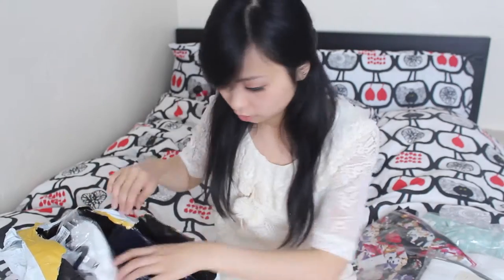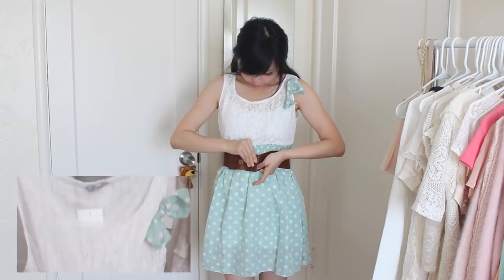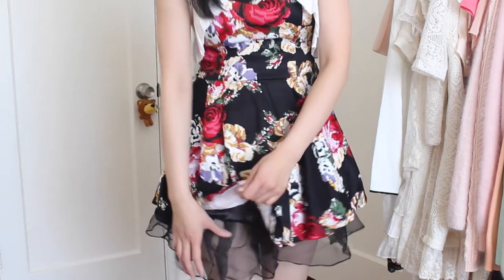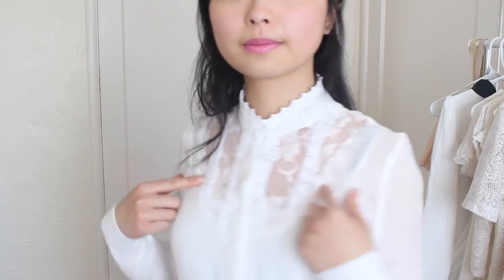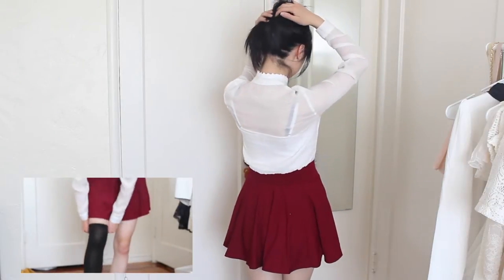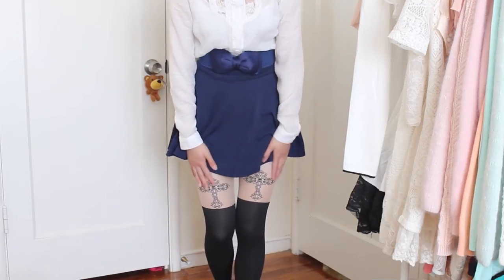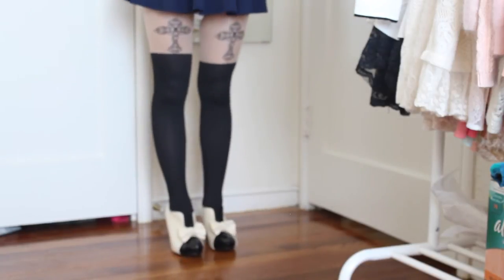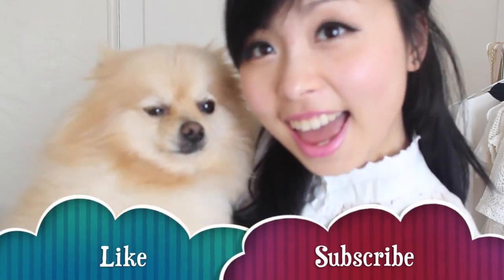HUGE Shopping Haul Review - Spring & Summer Fashion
**READ ME** (HD AVAILABLE)

Hi everyone,

My package from Dresslink arrived!! The items in the website is very affordable. Quality wise... I have to say you get what you pay for. Depending on what you buy, it could be hit or miss. So don't expect too much from it. That being said, I am pretty happy of what I brought.

Usually online shopping have a very high shipping rate right? I find Dresslink's shipping rate reasonable. For all the items I purchased, shipping was about $22USD. SCORE!!

Please let me know what other videos you would like to watch^^

Chobits - Let me be with you